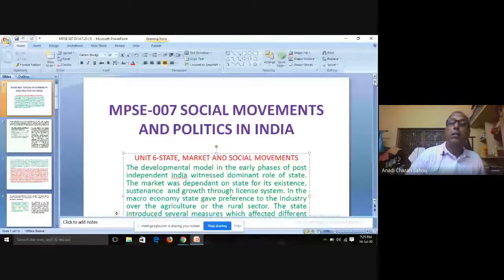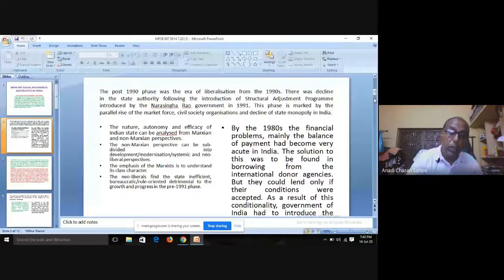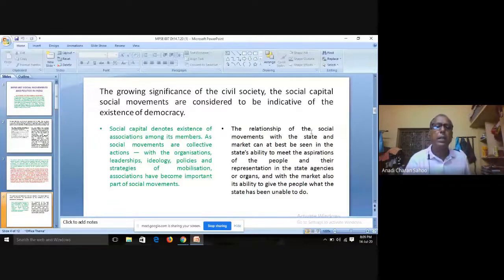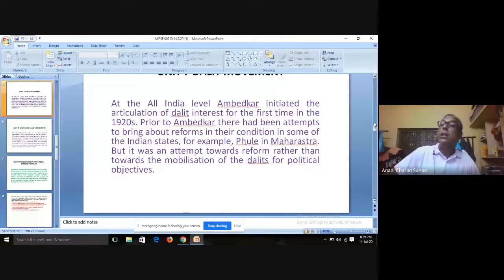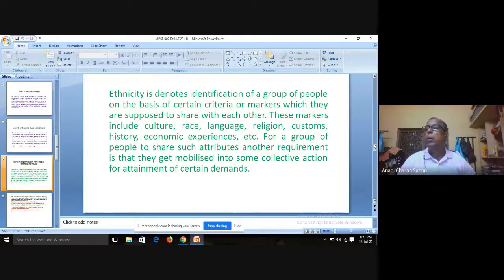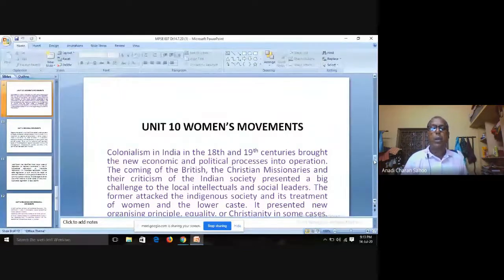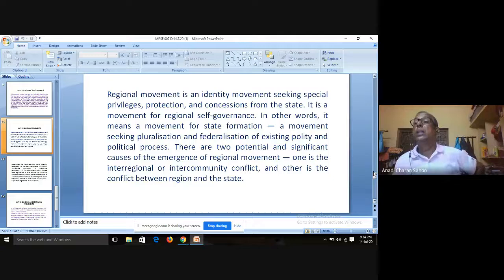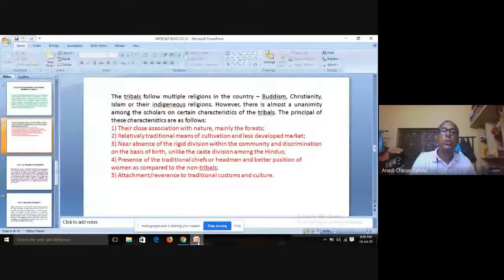MPSE-007_Class 2 of 3 of MPS 2nd YR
MPS 2ND YEAR ONLINE CLASS HELD ON 14/07/2020.

By
Mr Anadi Charan Sahoo